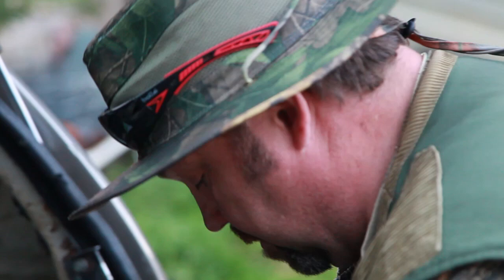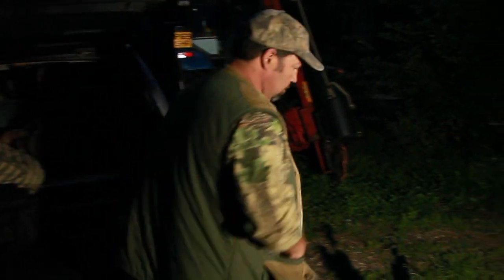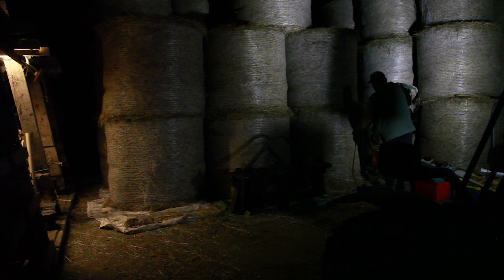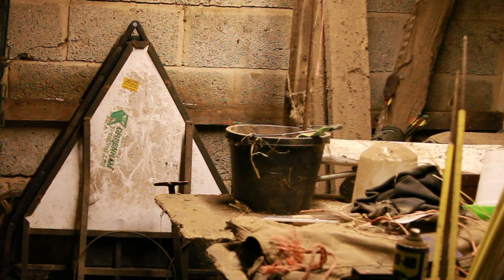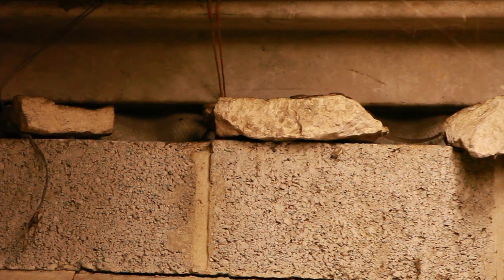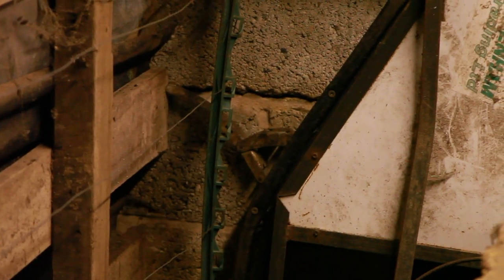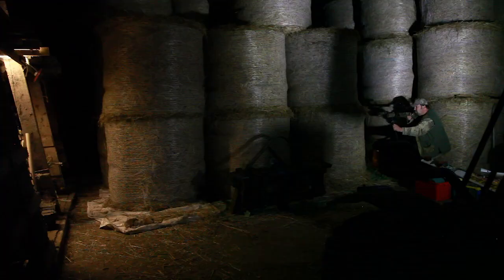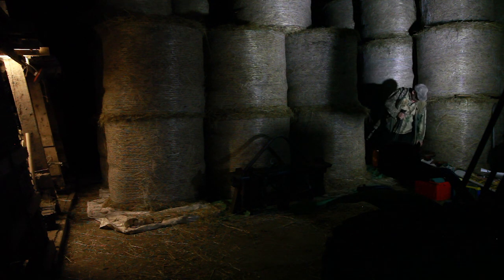Barnyard Rats with an Airgun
Gloucestershire pest controller Mark Lewis is out after rats in a barn. He shows how to position yourself so you an take safe shot with a good backstop that doesn't damage the machinery or the livestock.

Why shoot rats?
There are thought to be more than 10 million rats in the UK (…yuk).
Rats carry many diseases which can spread to humans, normally through their urine, including: leptospirosis or Weil's disease, salmonella, listeria, toxoplasma gondii and hantavirus.
Rodent contamination also presents a significant risk to livestock health. Both cattle and sheep will ingest a large proportion of faecal contamination (Daniels & Hutchings 2001).
Rats can also inflict structural damage. They can cause fires by gnawing away the insulation around electrical cables, floods by puncturing pipes and they chew through gas pipes. The insurance sector has estimated that rodent damage to wiring is responsible for 25% of all electrical fires in buildings.
Finally, rats can ruin an organisation's reputation. If clients and customers spot evidence of rodent infestation in the premises you manage, they are unlikely to want to do business with you.